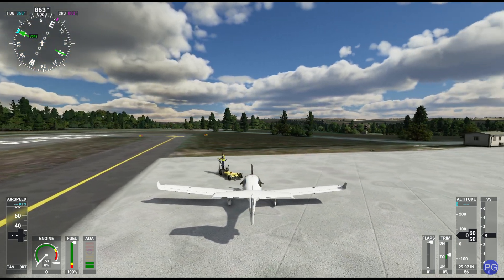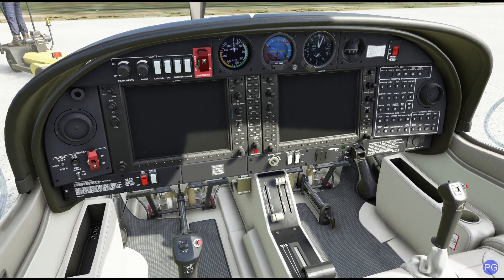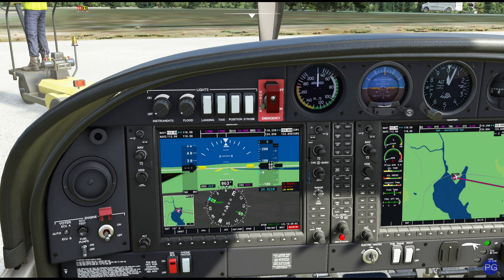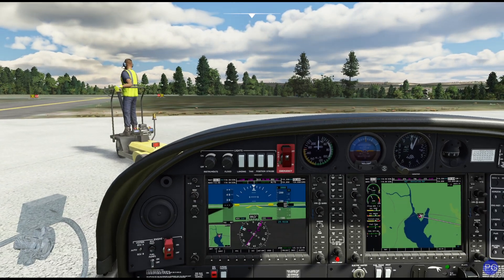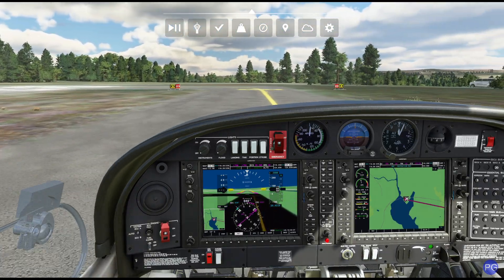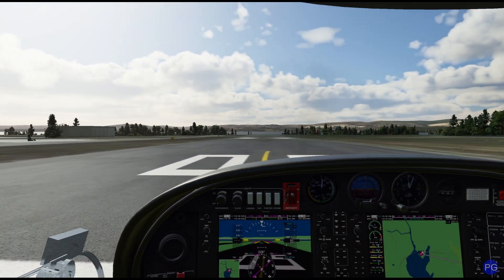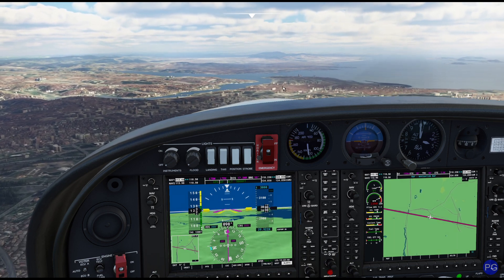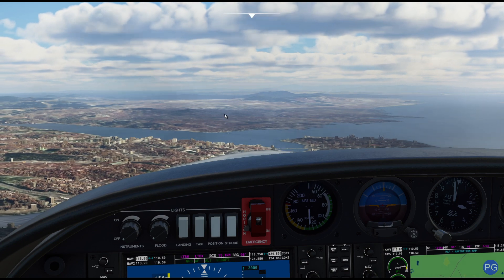FS2020 - Flying the Diamond DA40NG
In this video, we take a look at starting and operating the Diamond DA40 in Microsoft Flight Simulator.  Attention is paid to the quirky fuel system and glider like wings.  Our flight takes us over Istanbul.